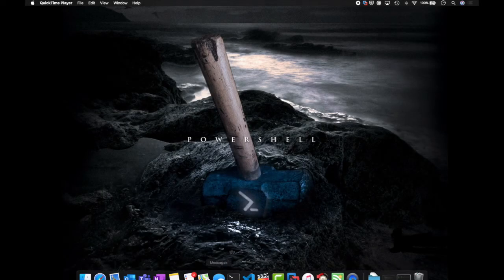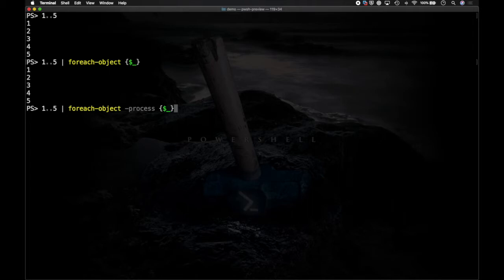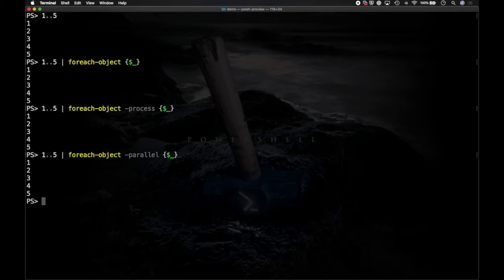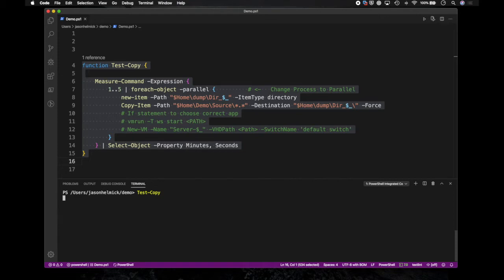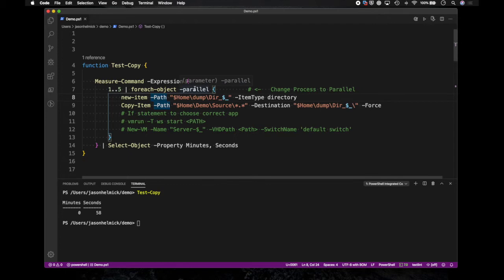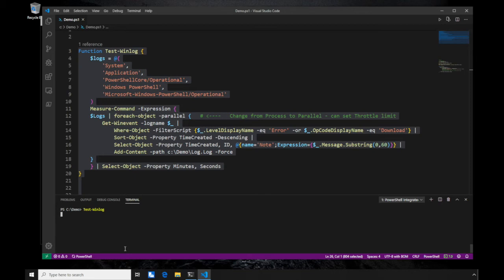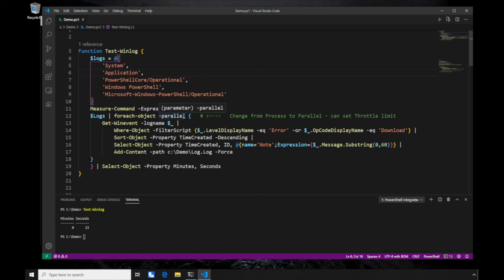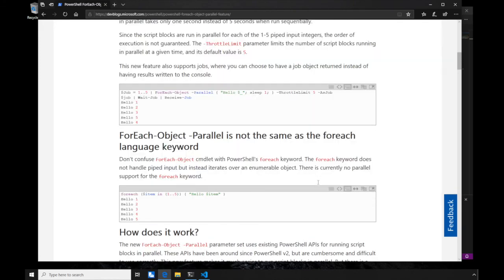TheShow:20:E1-Foreach-Object -Parallel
Welcome to the New Year! ...and as we work to release PowerShell 7 this month, I thought it would be fun to start a series on the new features. For this episode of TheShow - Take a first look at Foreach-Object -Parallel